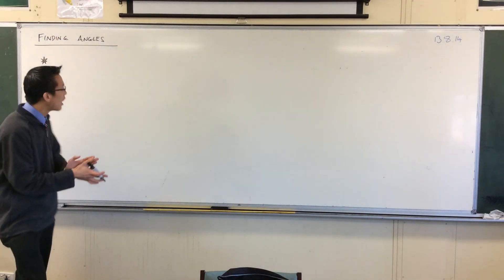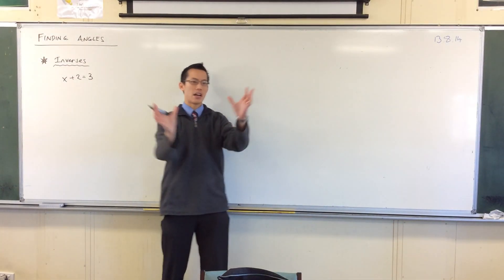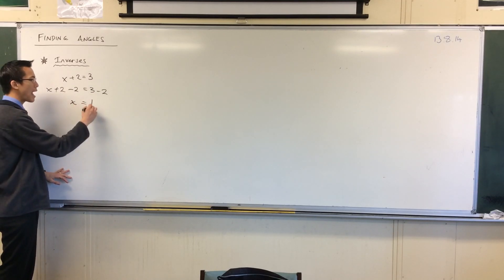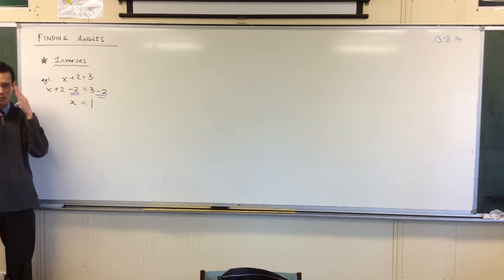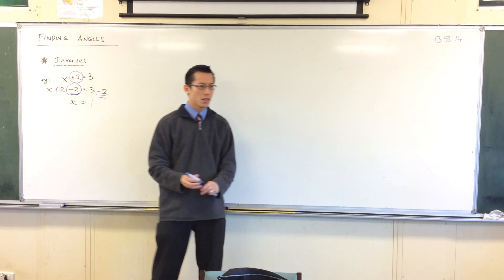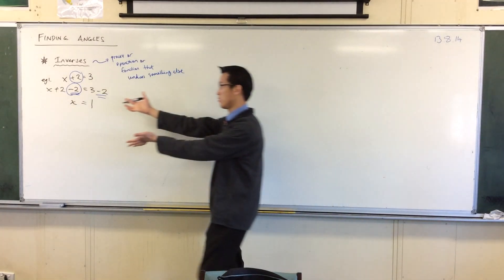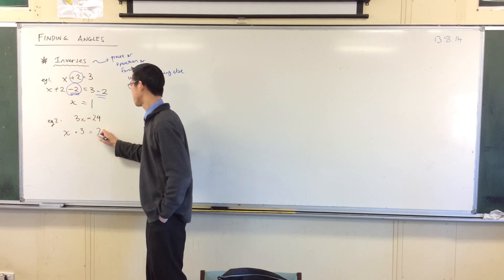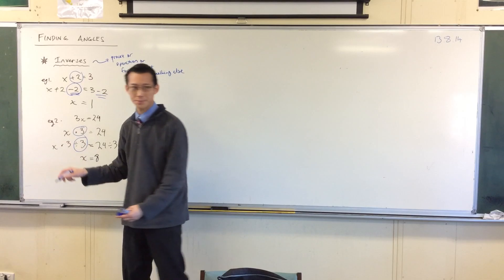Finding Angles with Trigonometry (1 of 2: What's an Inverse?)